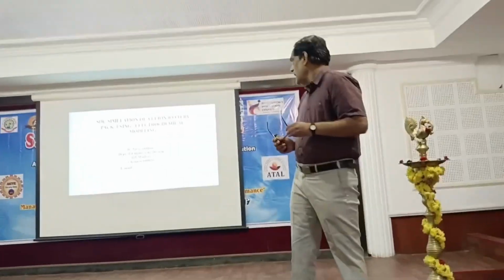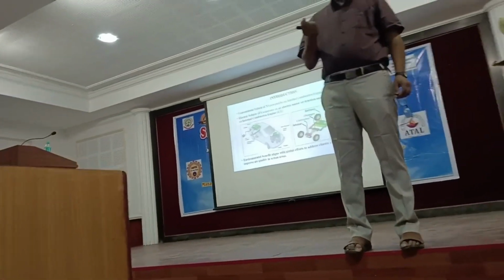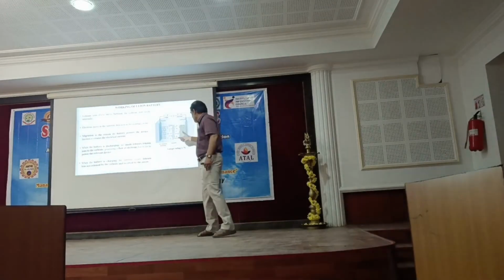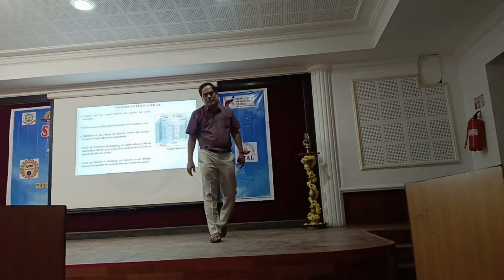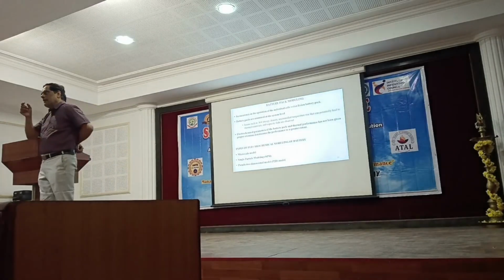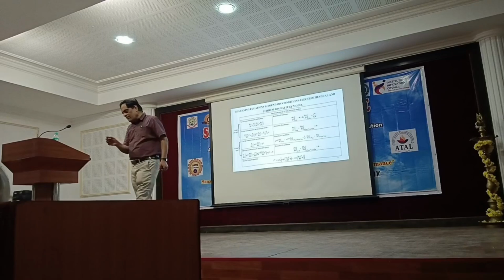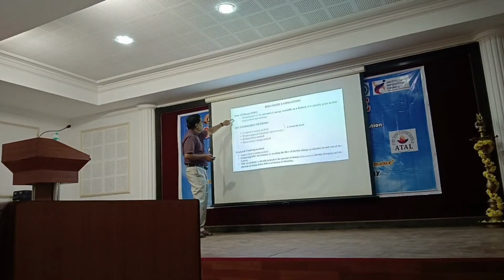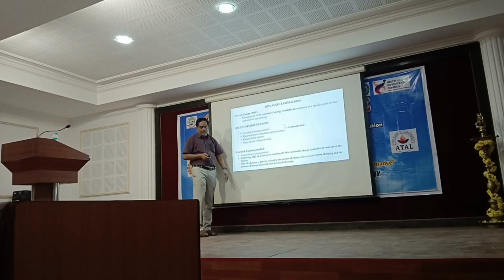DAY 2 ATAL FDP SESSION 3